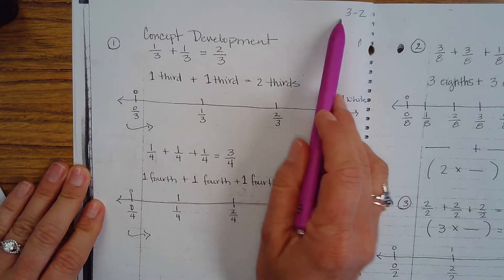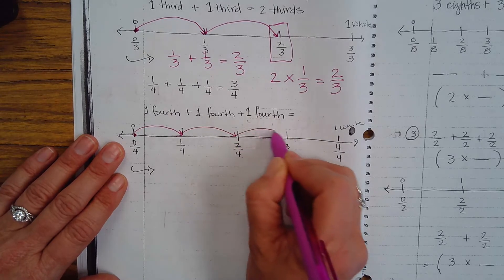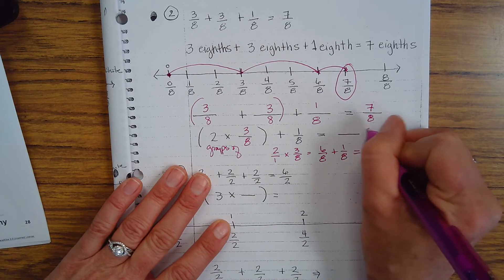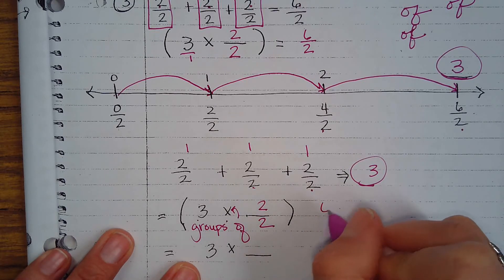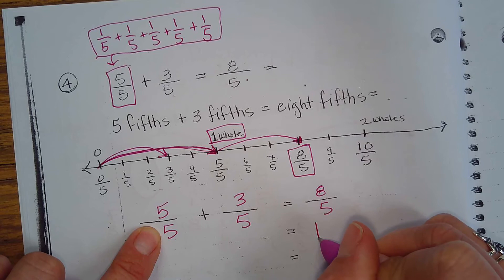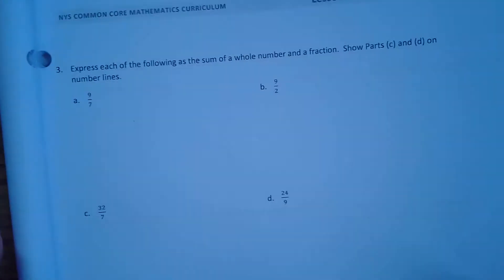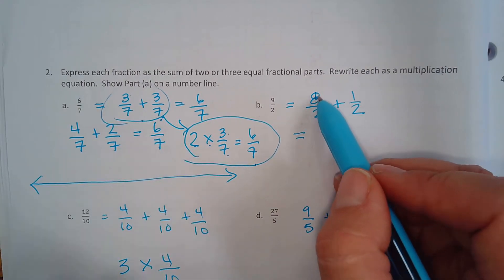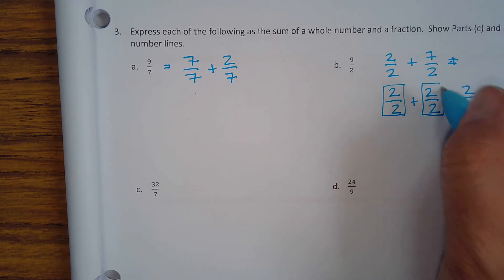M. 3. L. 2 Part 2